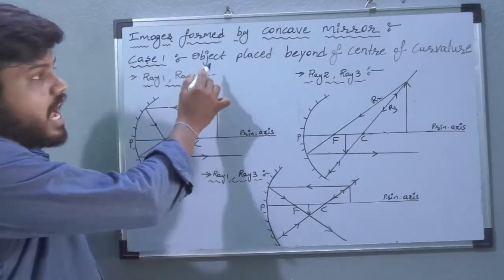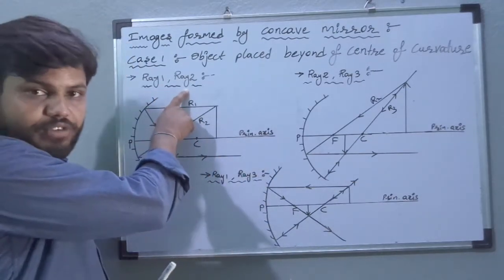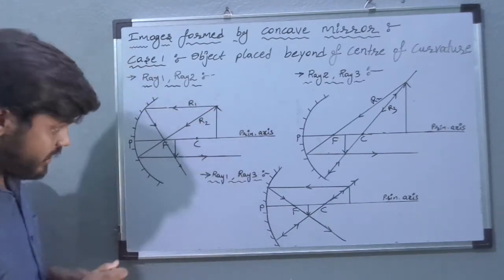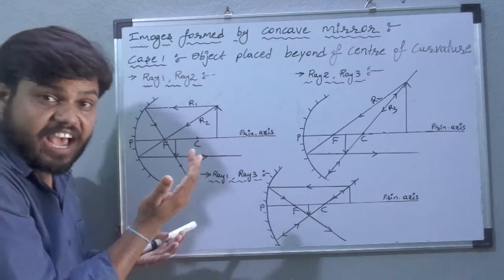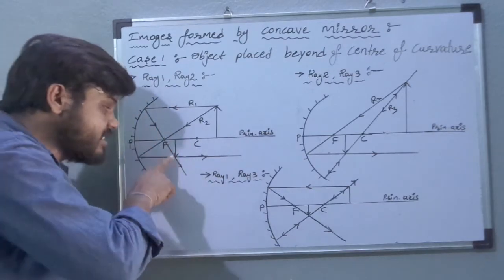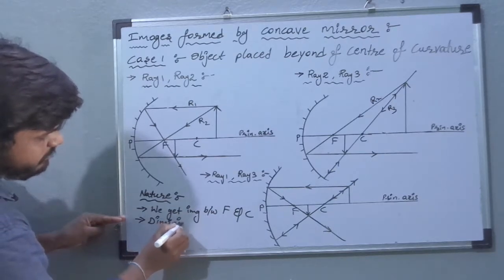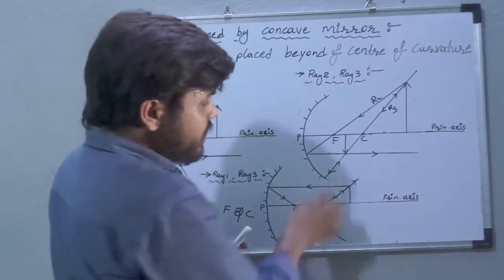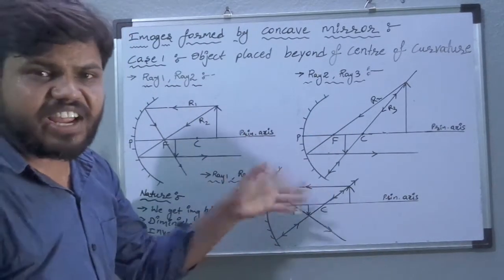Physics Chapter - Reflection of light at curved surfaces | Images formed by concave mirror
Physics Chapter - Reflection of light at curved surfaces | Images formed by concave mirror | Object placed beyond of center of curvature

Dear students i hope you understood my explanation .
and  if you have any doubts in topic please write your question in comment box and follow my videos regularly.